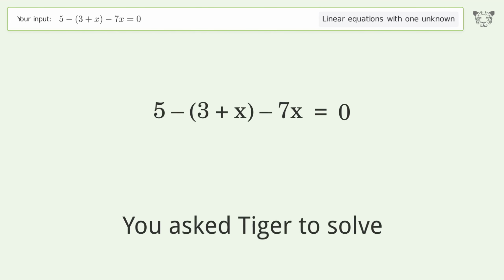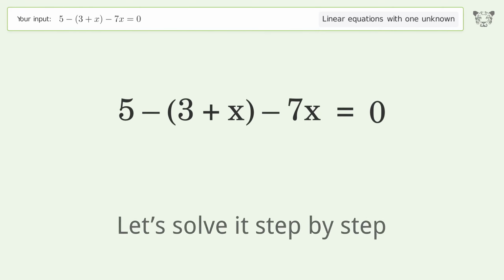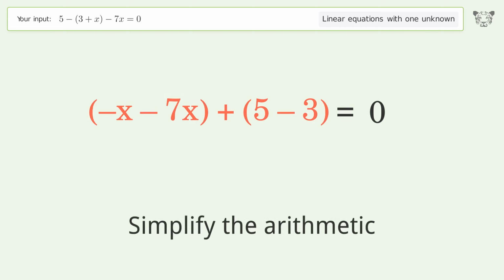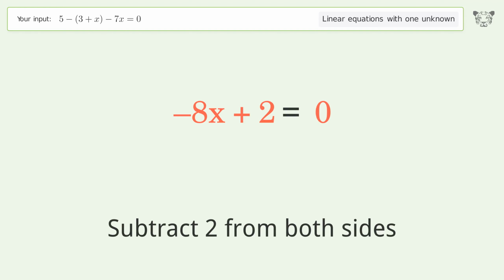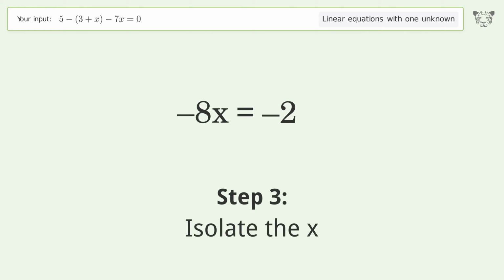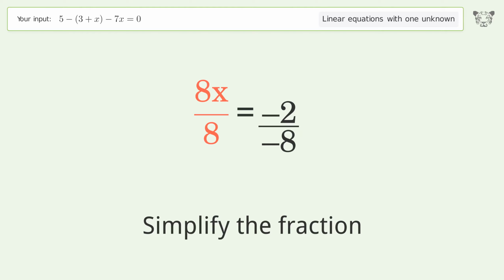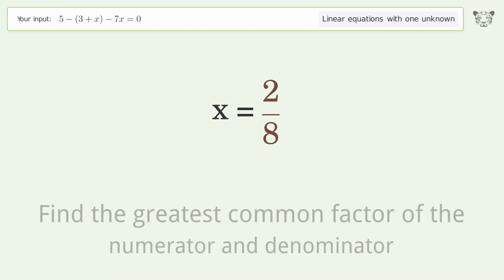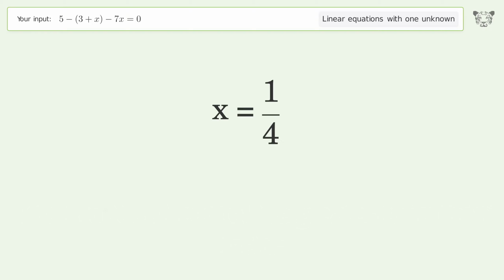Solve 5-(3+x)-7x=0: Linear Equation Video Solution | Tiger Algebra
Struggling with 5-(3+x)-7x=0? Watch our step-by-step video on Tiger Algebra to master this linear equation effortlessly. Also check out for more tips and tricks for dealing with linear equations with one unknown